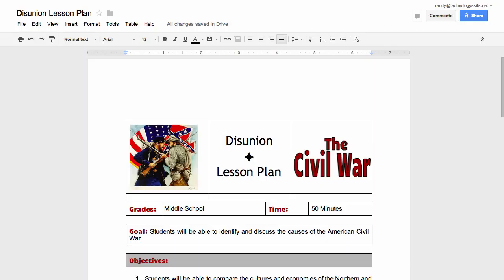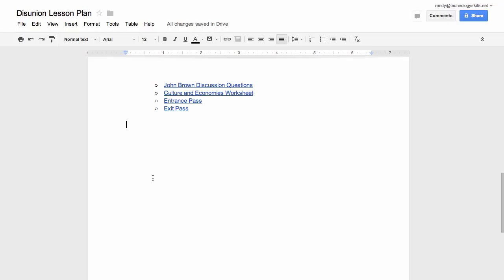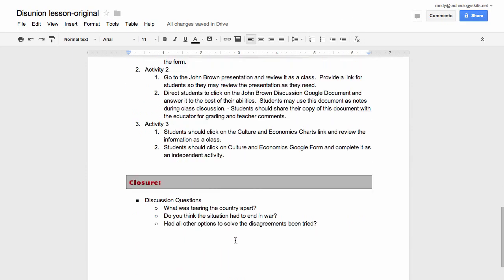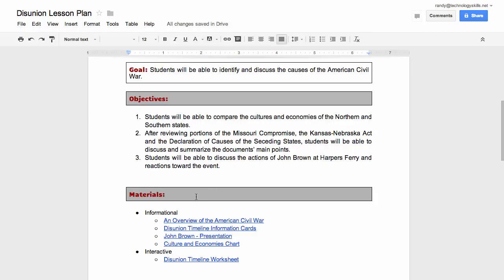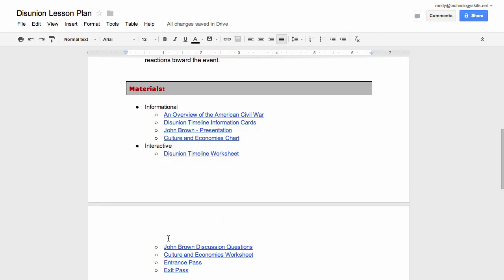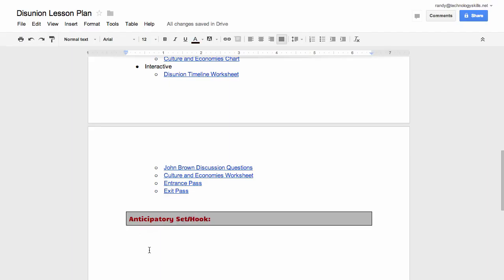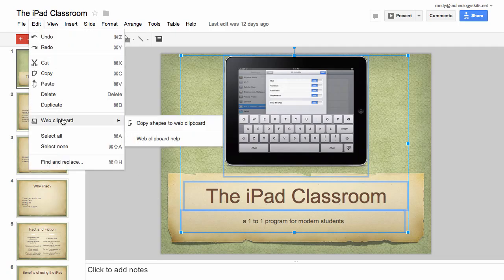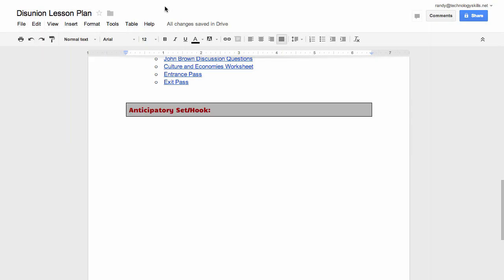Google Documents Web Clipboard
This video demonstrates how a user can take advantage of the Google Documents web clipboard.  This tutorial is a part of a Google Documents video course.